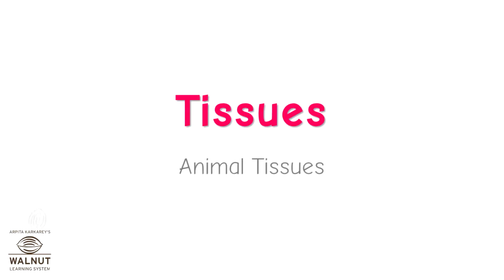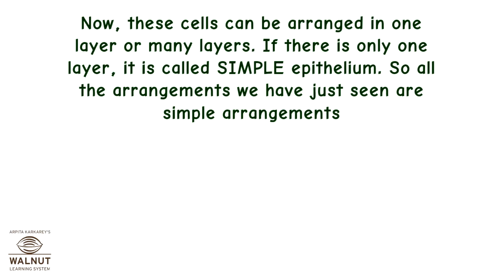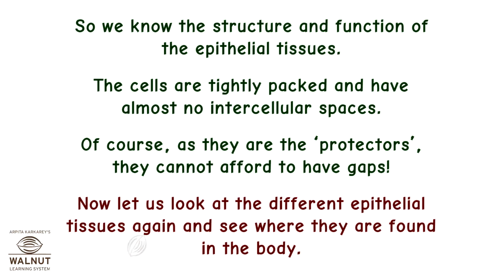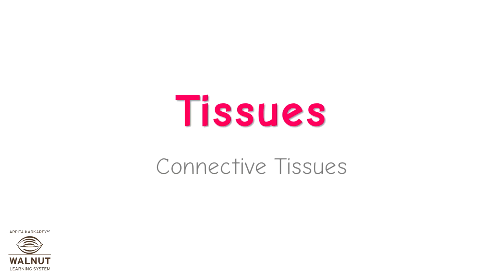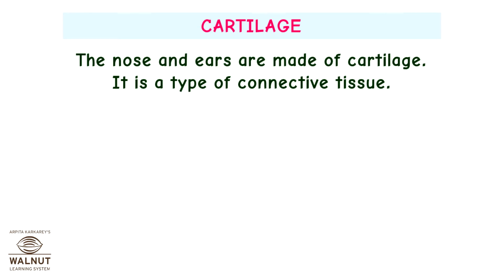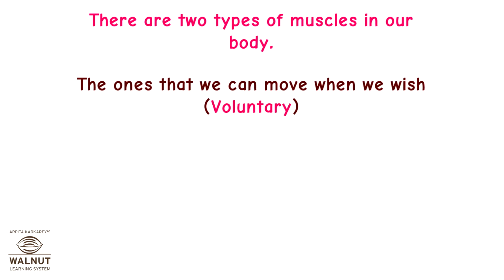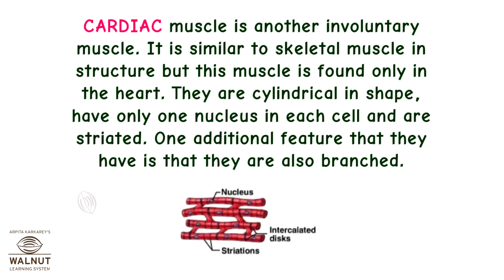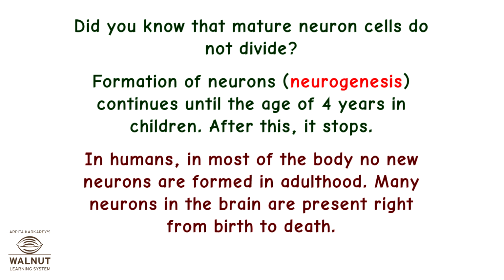9 Science - Tissues - Animal tissues